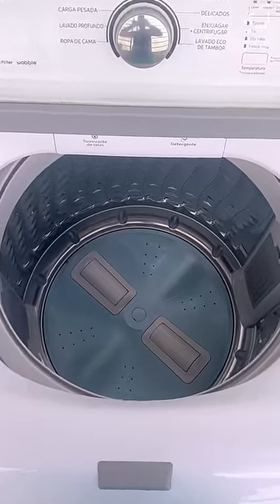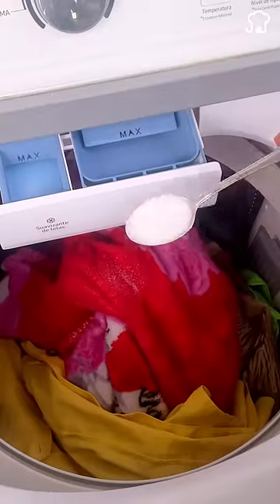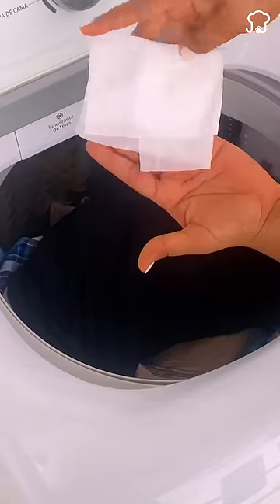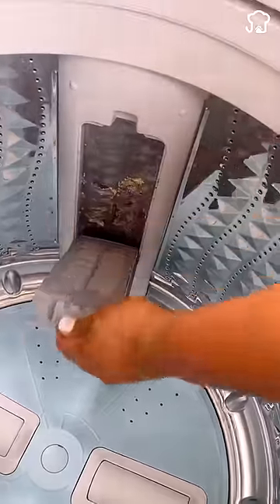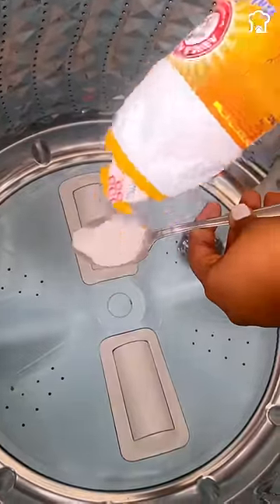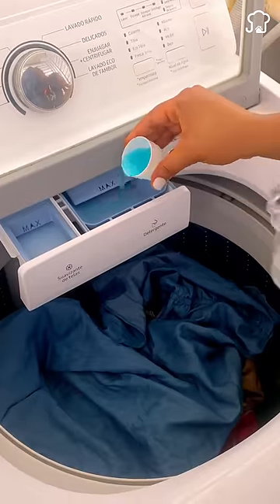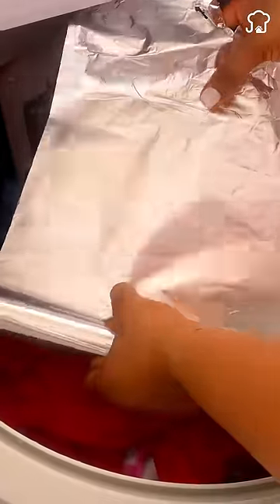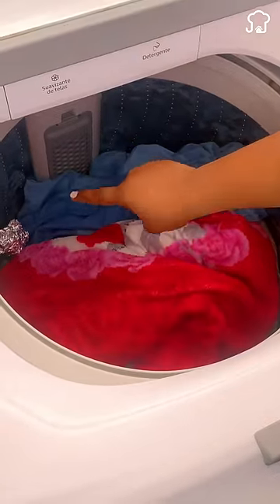Secrets of the laundries that are worth knowing